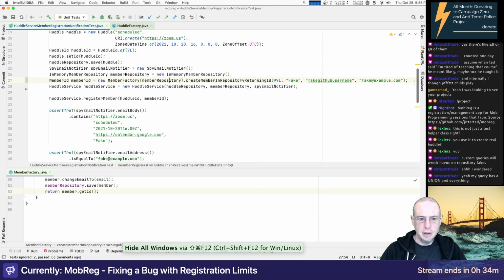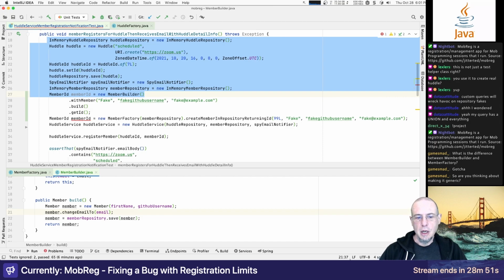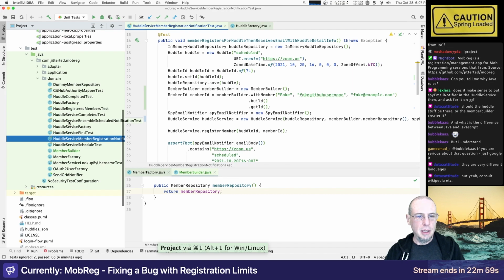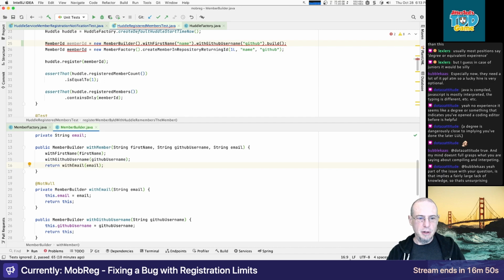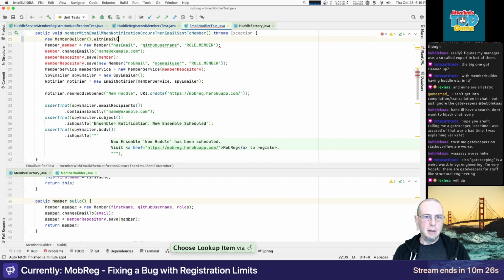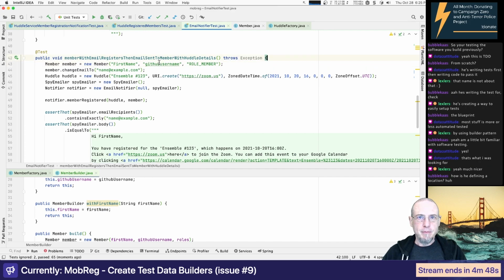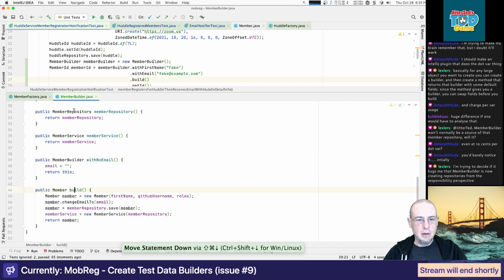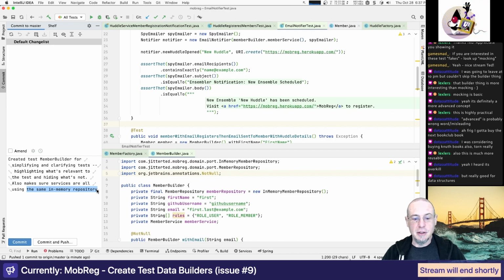Refactoring Test Code: Creating Test Data Builders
Taken from my live coding stream, I extract the somewhat verbose test code, creating Test Data Builders. The result is more flexible creation of test fixtures, and more concise test code.

You can find the code on GitHub You can browse the specific commit shown in the video